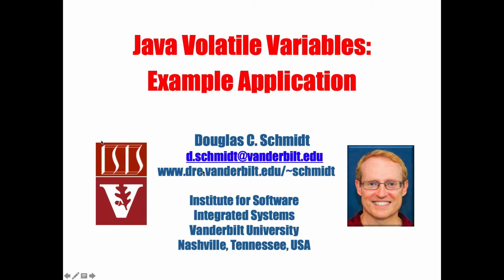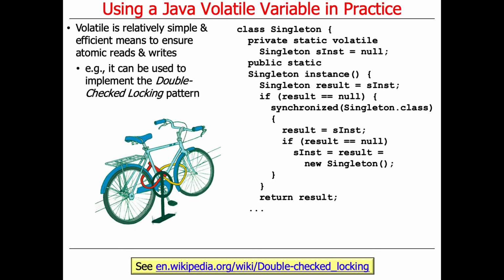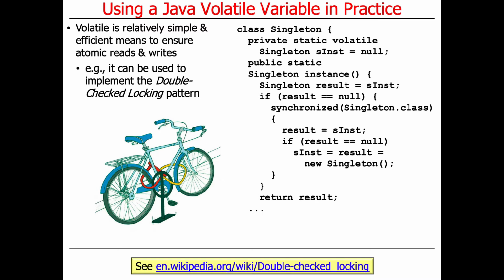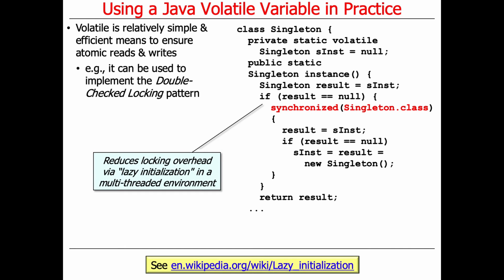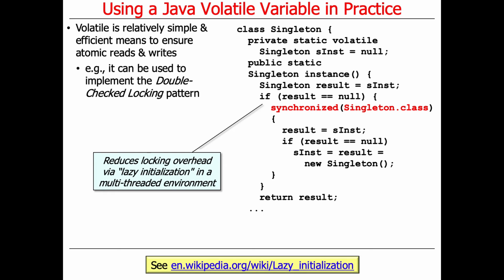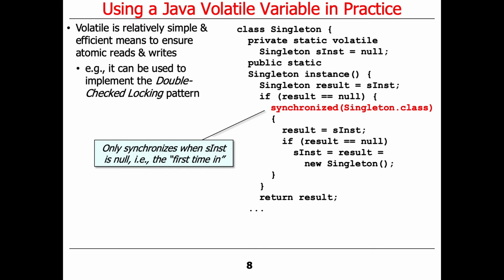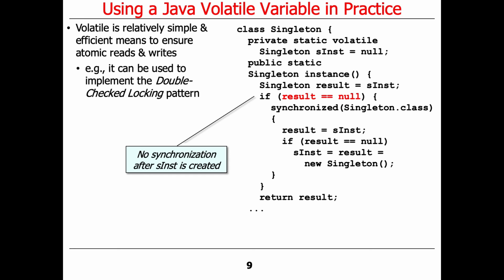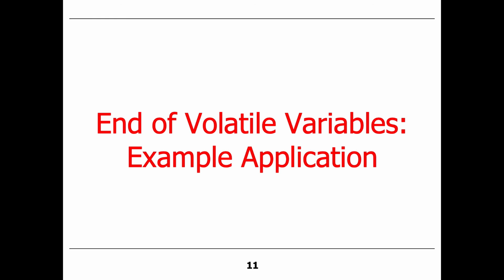Java Volatile Variables: Example Application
This video walks through an example application of the Double-Checked Locking pattern using Java volatile variables.